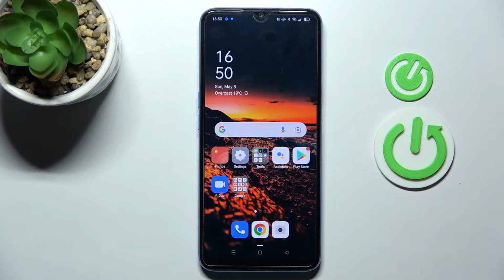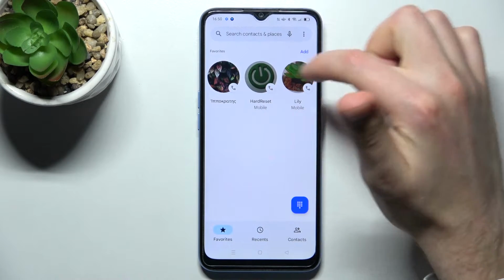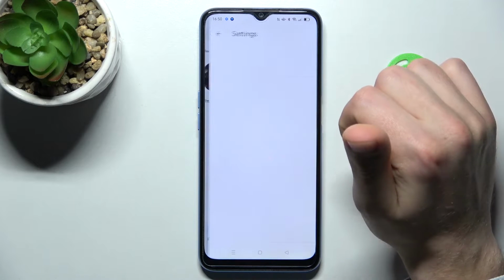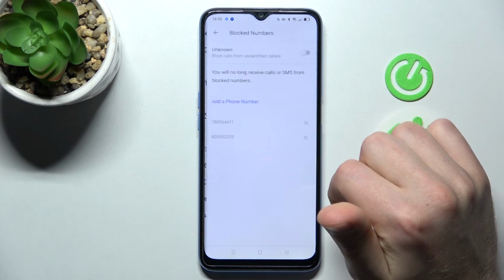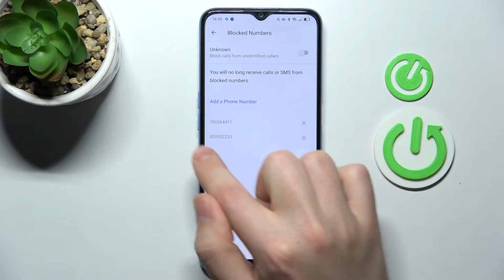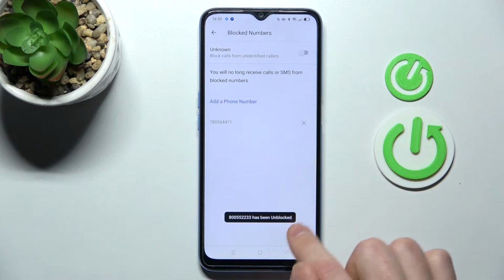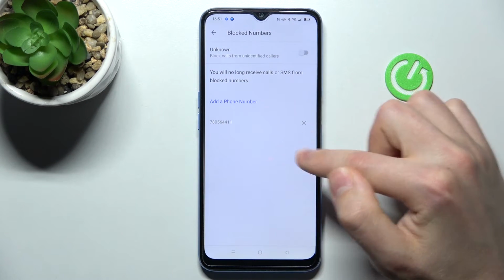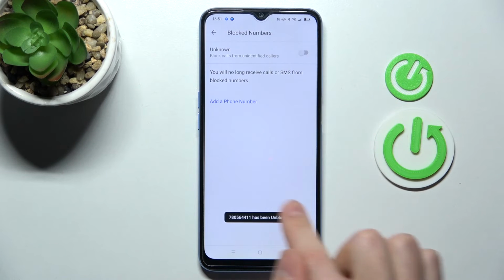How to Unblock Phone Number in OPPO A54s - Remove number from Blacklist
Find out more about unblocking the number in OPPO A54s:
Hello everyone. Learn how to unblock the phone number on your OPPO A54s in the video above. In this lesson, we'll show you how to find the blocked numbers list and how to remove the number from it. Now, you will be able to receive incoming calls and messages from the unblocked number! If you want to know more about your OPPO A54s, visit our YouTube channel.

How to unblock the phone number in OPPO A54s? How to Remove Number from Blacklist in OPPO A54s? How to find the blocked number list in OPPO A54s?